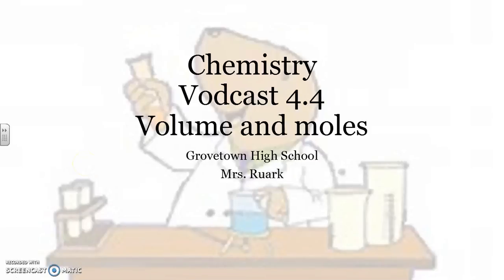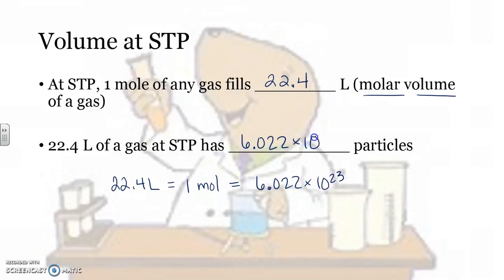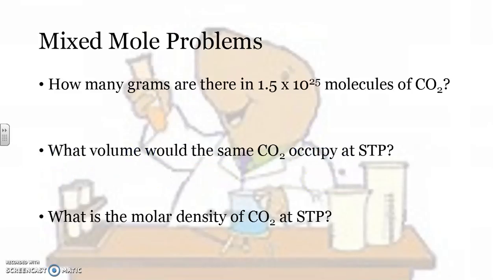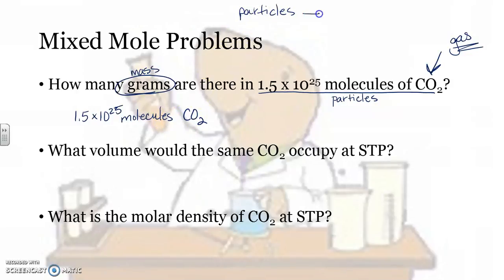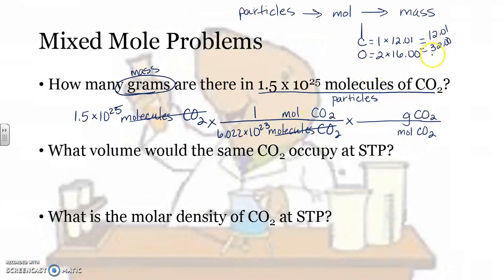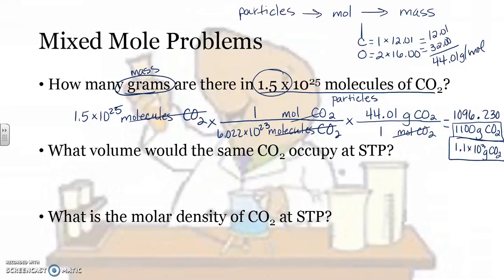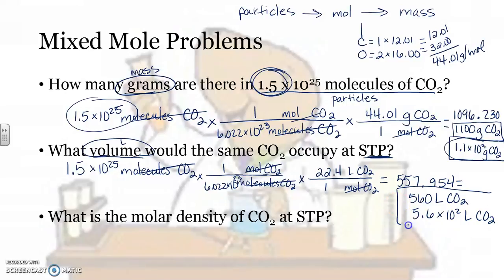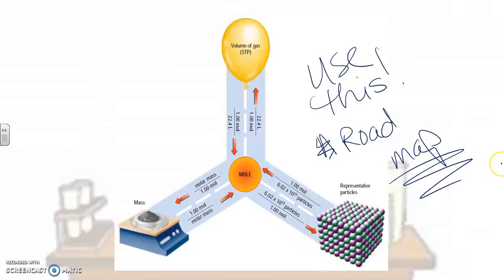4 4 Volume and moles